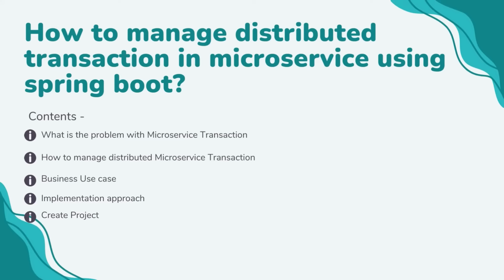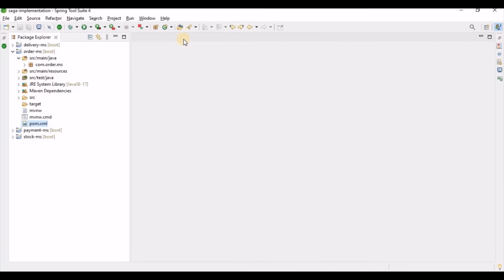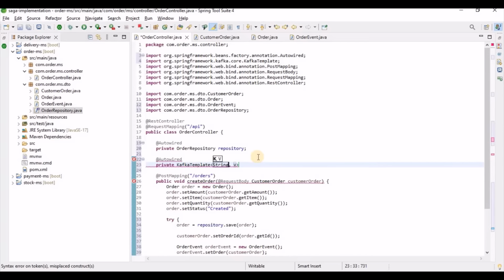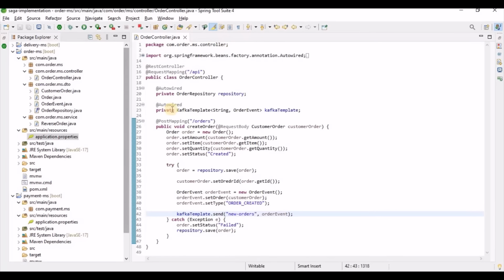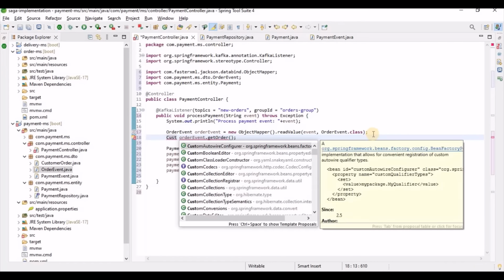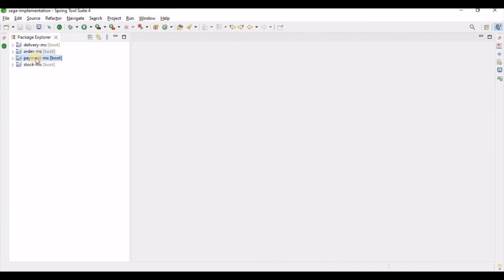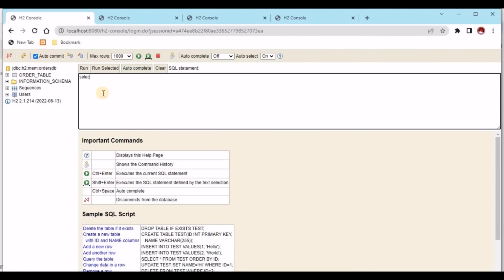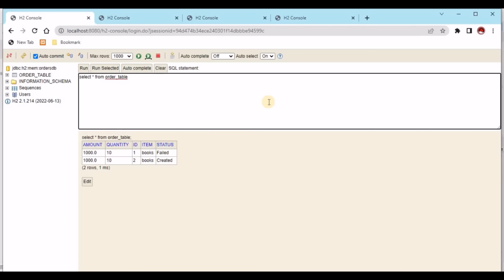Microservices Architecture Patterns | SAGA Design Pattern| Project Creation| Distributed Transaction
In this tutorial we will discuss what is saga design pattern and its internal work flow with a business use case also we will create project for demonstrating the how distributed transaction will work.

Below 2 kafka command is used for running zookeeper and kafka server
.\bin\windows\zookeeper-server-start.bat .\config\zookeeper.properties
.\bin\windows\kafka-server-start.bat .\config\server.properties

Its developed using spring boot3, Java17, H2 in memory database and Kafka

Your Quires
saga design pattern
transaction management in microservice
distributed transaction management in microservice
How distributed transactions works in Microservices
Saga Design Pattern for managing Distributed Transactions
Managing Transactions in Your Microservice Architecture
What is Distributed or Microservices Transaction Management
spring boot
java
java 17
spring boot 3
How to do Distributed Transactions in microservices
Spring Boot + Transaction Management
Microservices architecture patterns
SAGA design pattern
Distributed transactions in microservices
Project creation in microservices
Best practices for microservices architecture
Implementing SAGA pattern in microservices
Handling distributed transactions
Building scalable microservices architecture
Microservices orchestration
Event-driven architecture in microservices
saga choreography